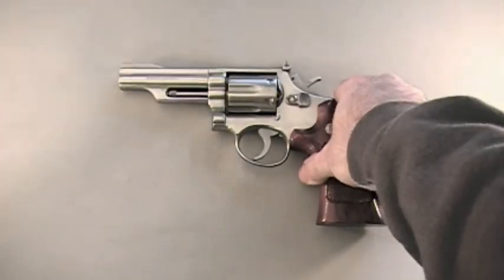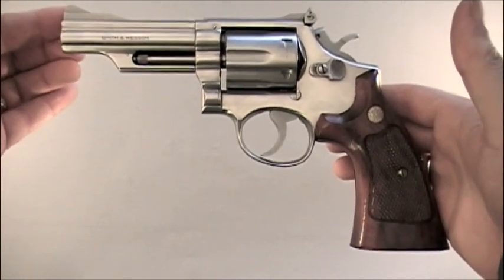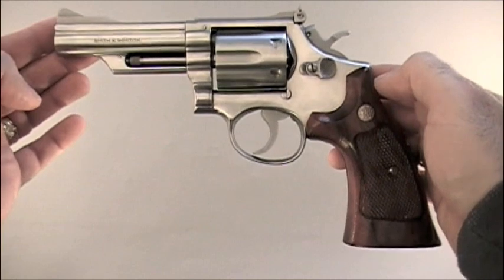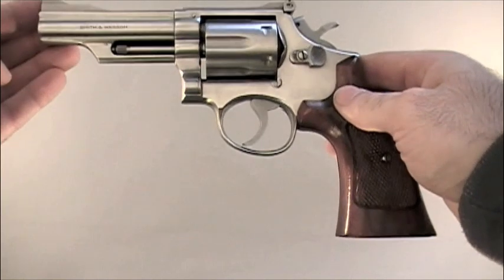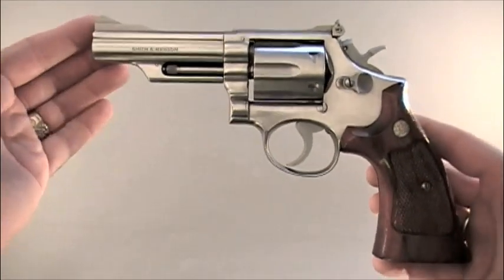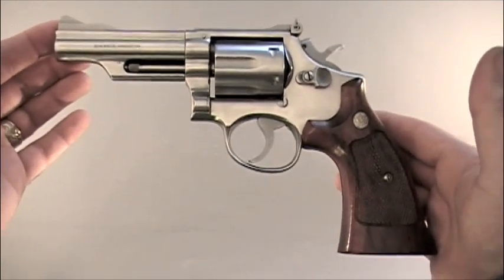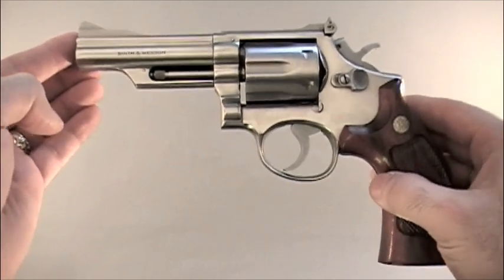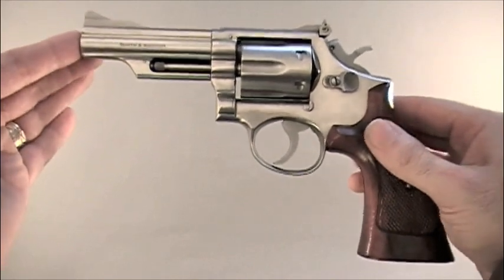Smith & Wesson model 66 (no dash)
A quick look at my new-to-me Smith and Wesson model 66.